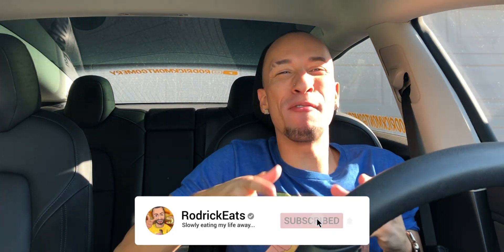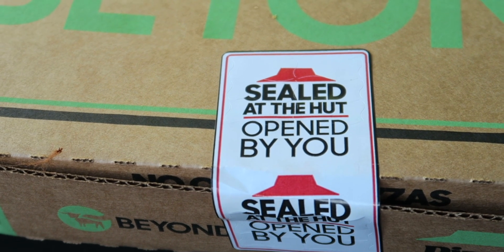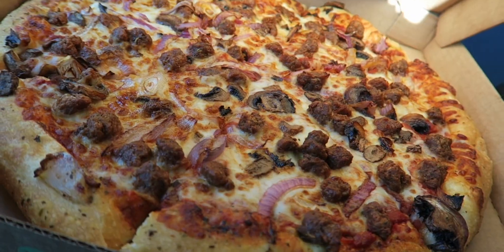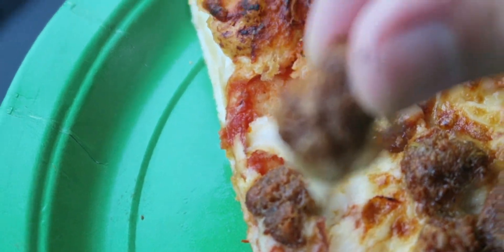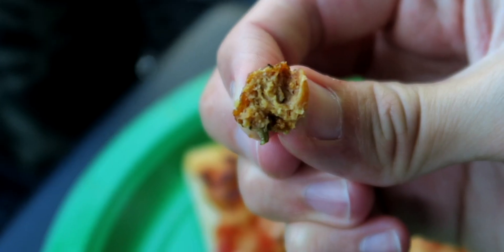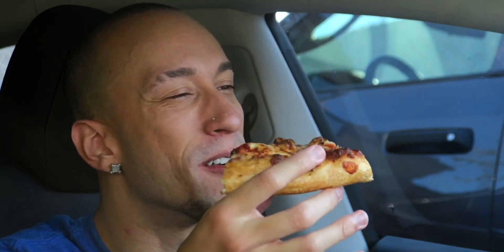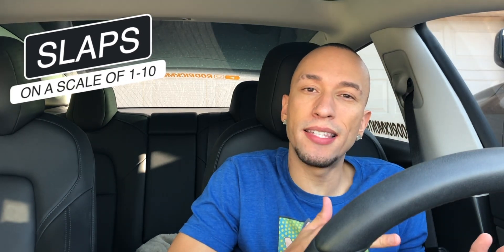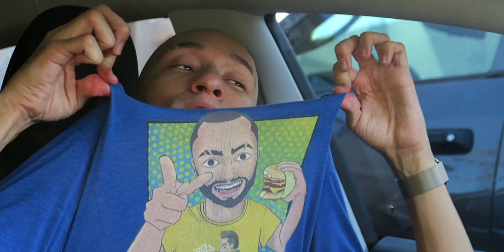Pizza Hut NEW Beyond Meat Sausage Pizza Food Review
Pizza Hut has gone in to the Beyond!